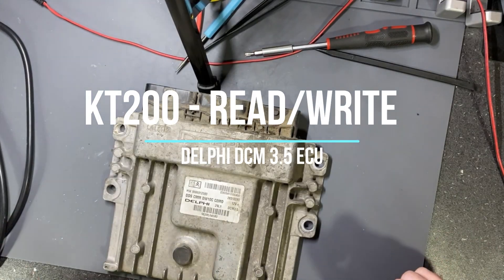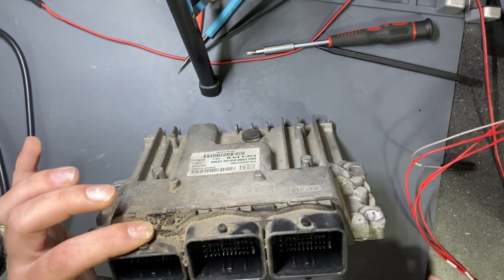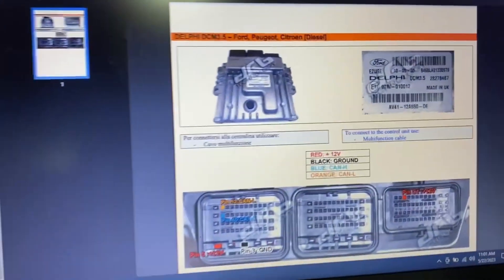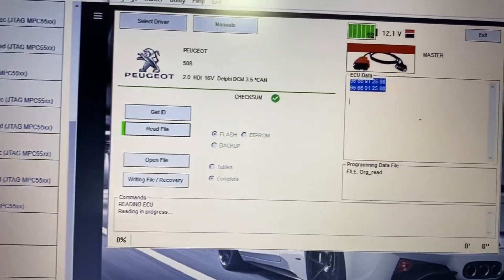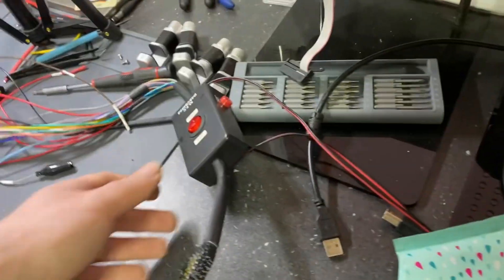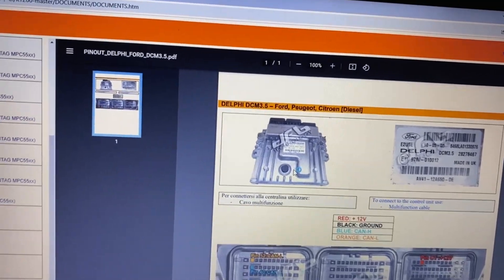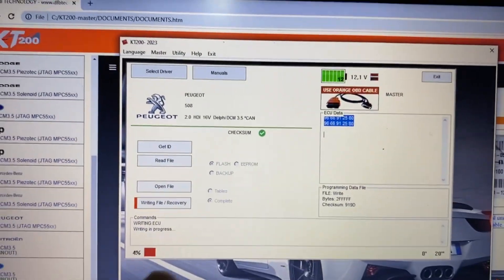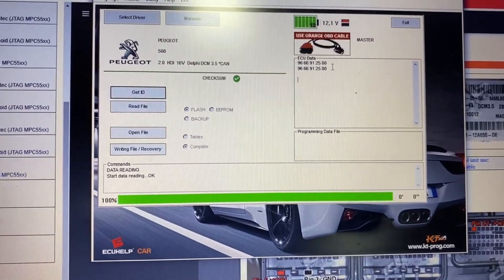KT200 - Delphi DCM3.5 :: Read & Write with multi function cable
Read and Write ECU Delphi DCM 3.5 with KT200 and Multi Function Cable

Protocol intened to be used on OBD2 but on some ECUs works also direct connection to ECU with multifunction cable.